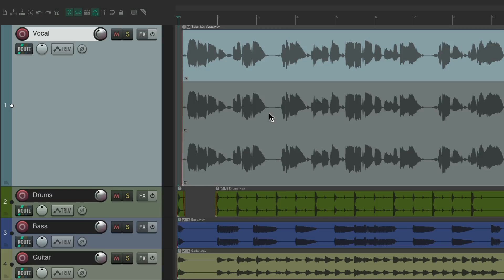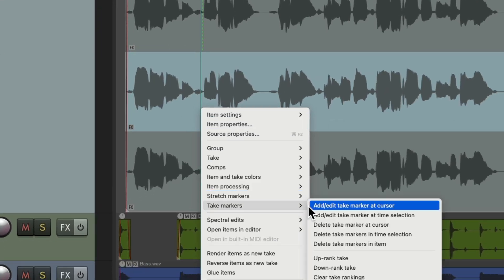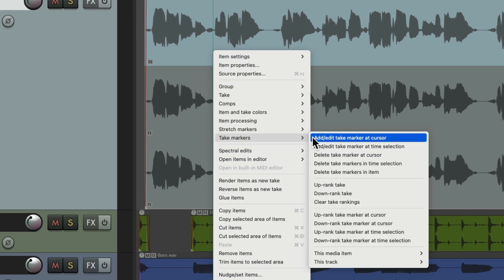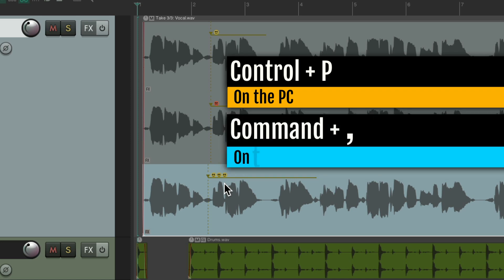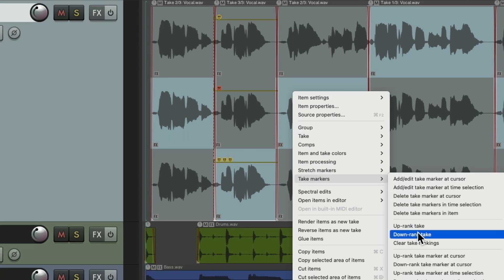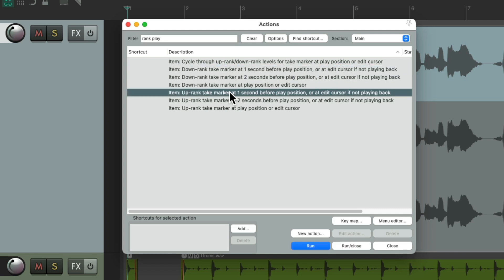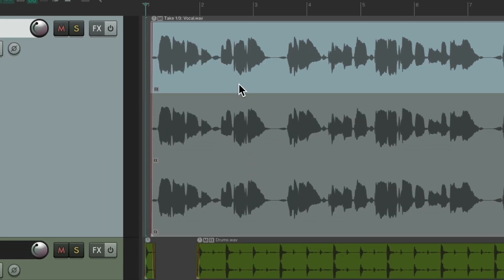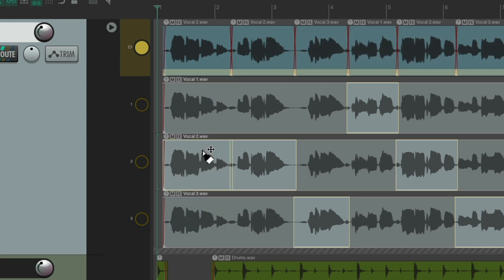Take & Rank Markers in REAPER 7